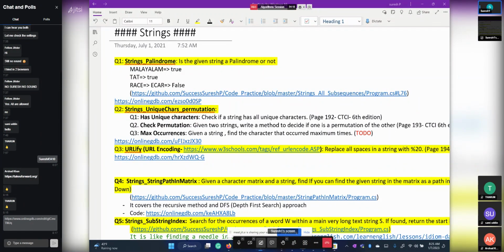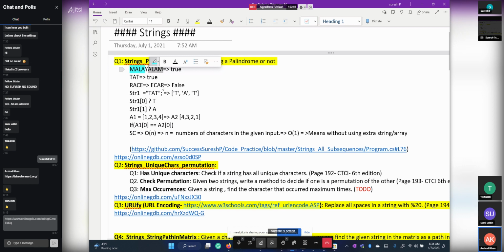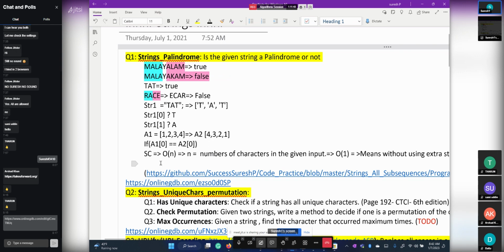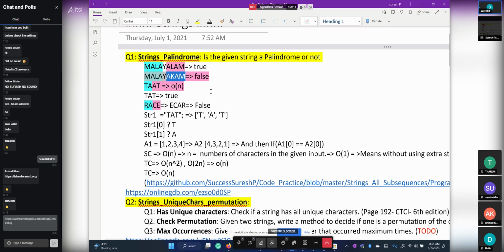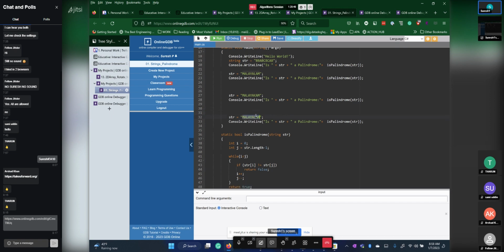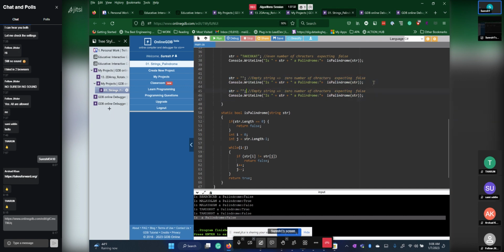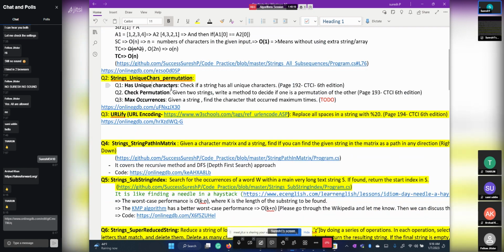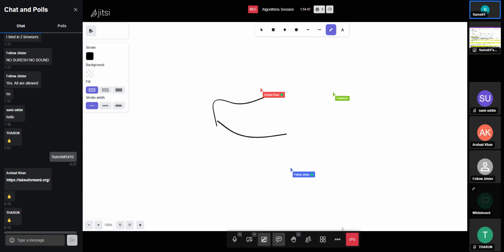Session #54 on Strings Palindrome Problem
Here are the problems we discussed in Saturday's session and their code link.
Q1: 2DArray_Rotate_Matrix: Given a Square Matrix of numbers, Rotate 90 degrees Clockwise without using any additional data structures.
Q2: Strings_Palindrome: Is the given String a Palindrome or not